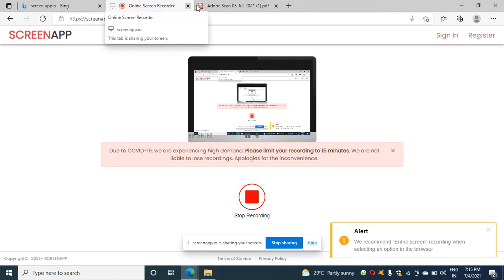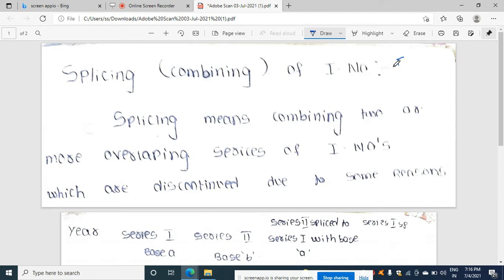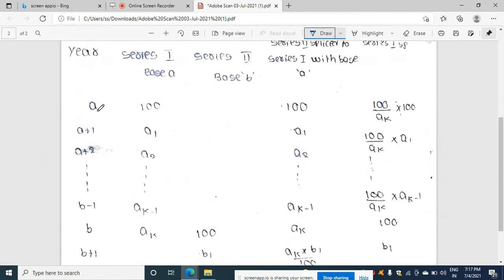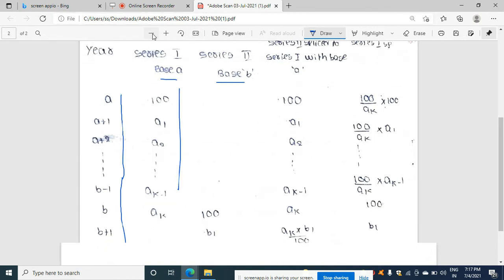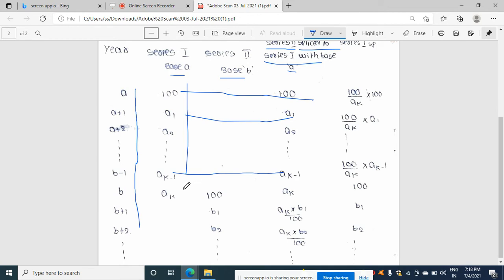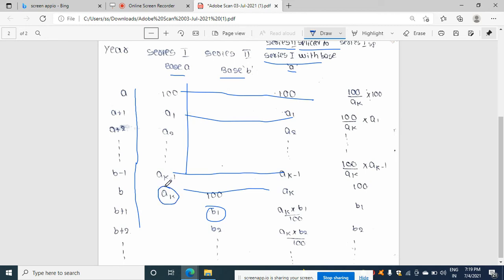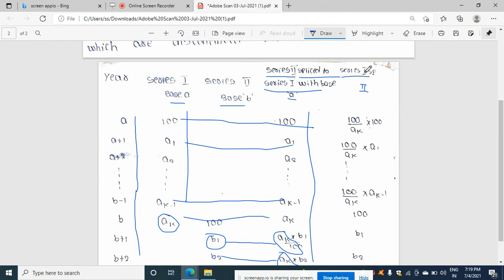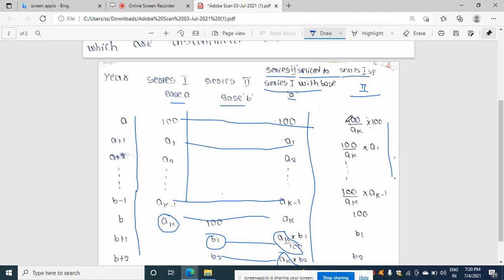Splicing of index numbers degree 3 year sem 5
4. sample mean square is an unbiased estimator of population mean square part 1 of 2

5. sample mean square is an unbiased estimator of population mean square part 2 of 2